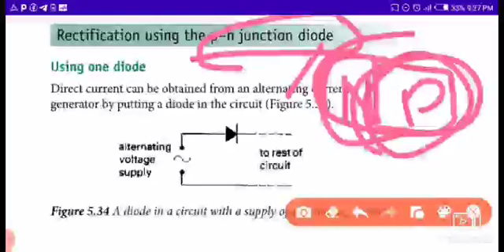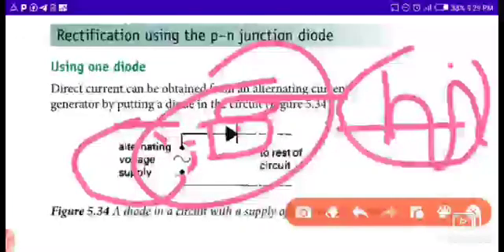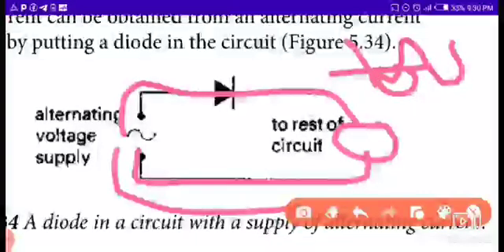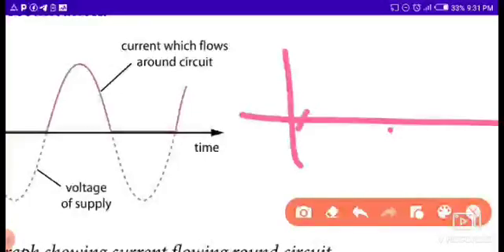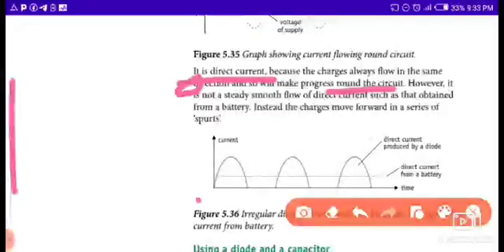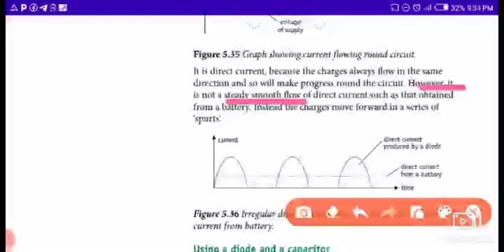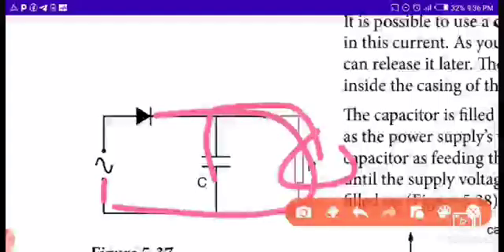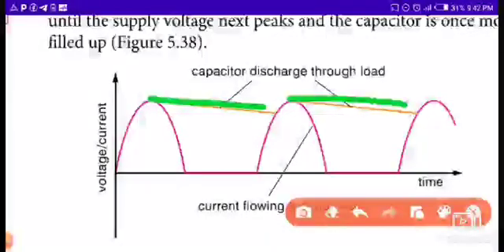physics rectification using p-n junction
physics grade 10 unit 5. part1